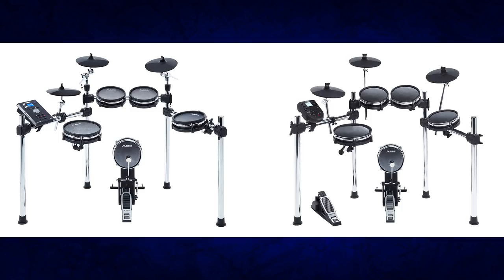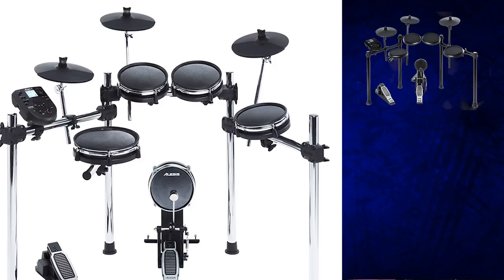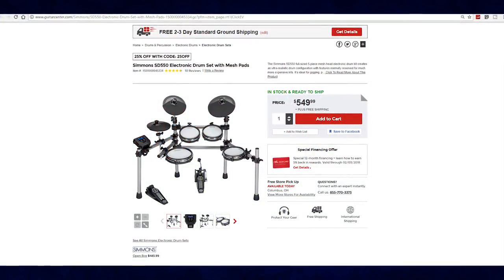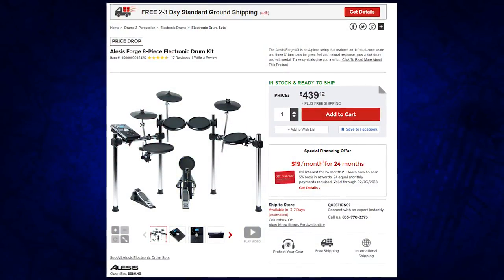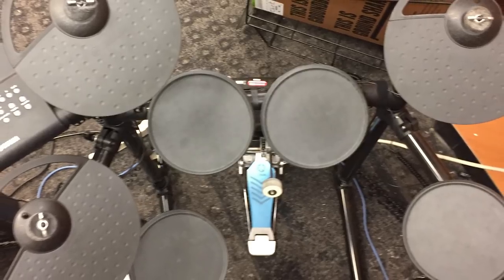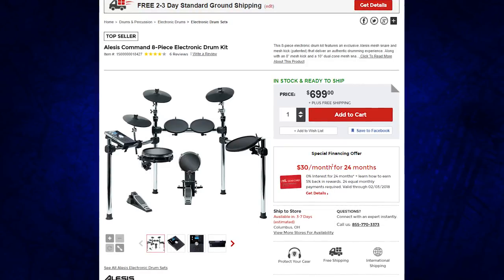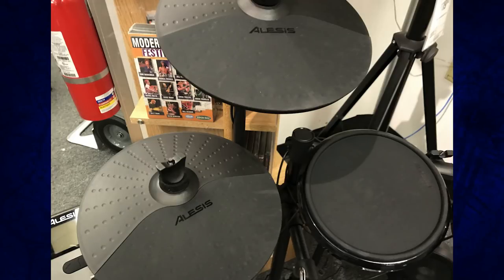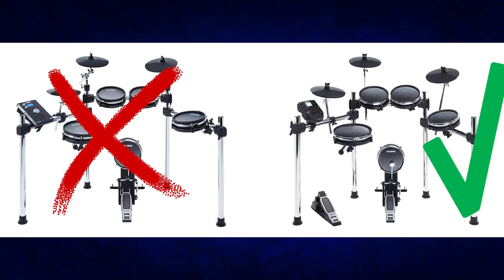The Alesis Surge and Alesis Command Mesh (Edrum Namm News)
Alesis just announced 2 brand new drumsets. The Alesis Surge Mesh, and the Alesis Command Mesh. This bumped out the Alesis Forge from the $500 price slot, and the original Command kit at the $700 price slot. What does this mean for edrums? I explore my thoughts on whether or not these kits are worth the money and more in this video.

✅ Favorite Drumsticks:

✅ Favorite Edrum Headphones:

✅ Favorite Drum Throne: